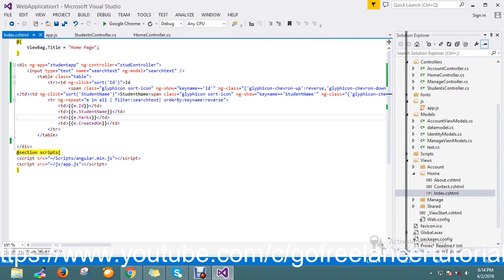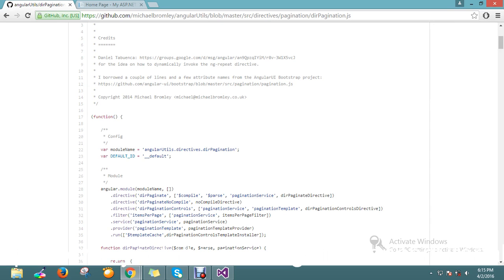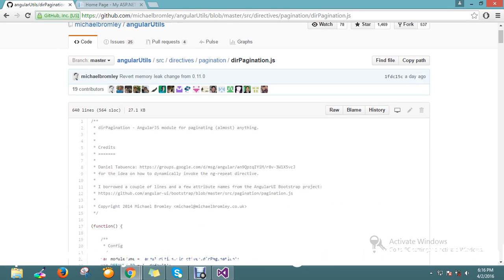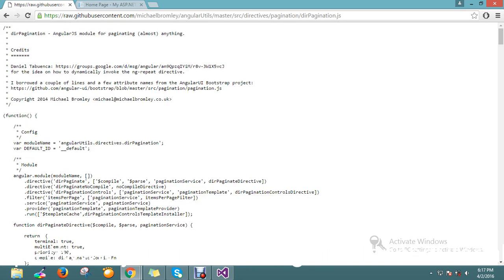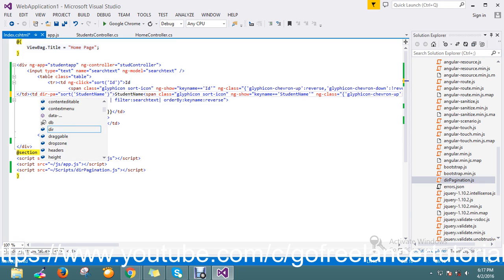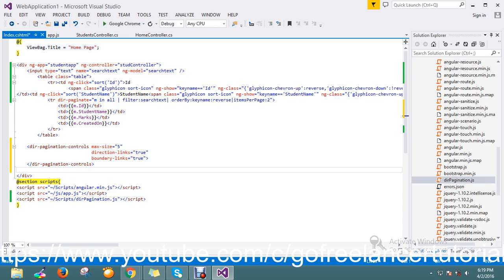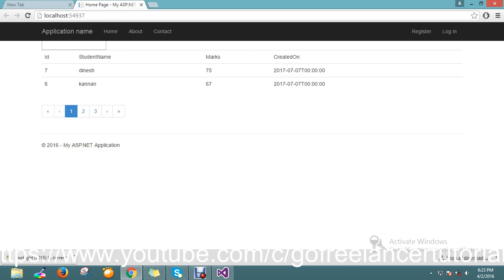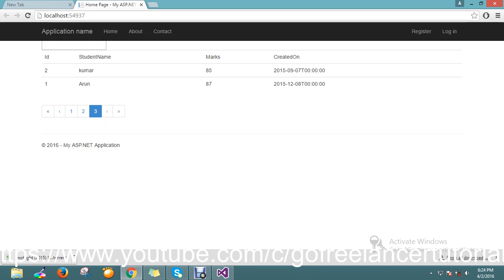[Part 5]sortable tables with pagination for angularjs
sortable tables with pagination for angularjs